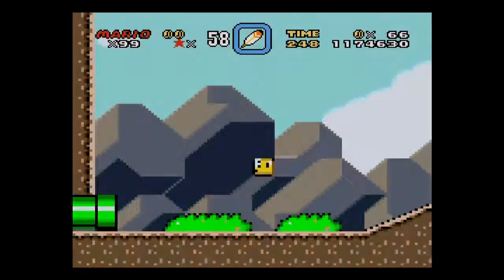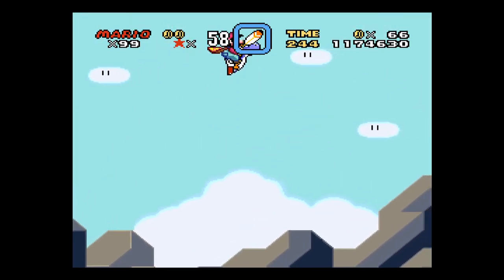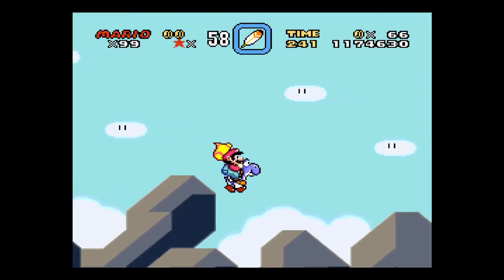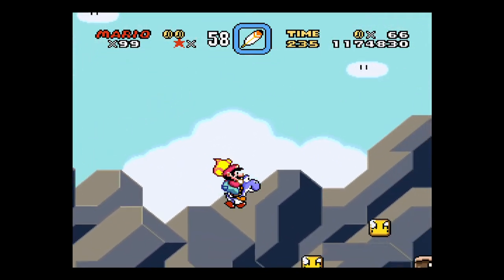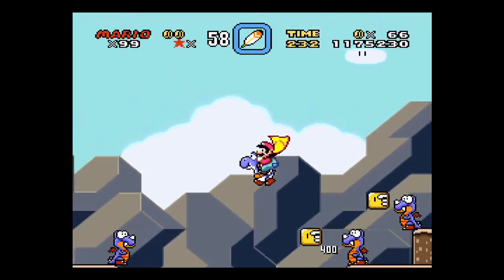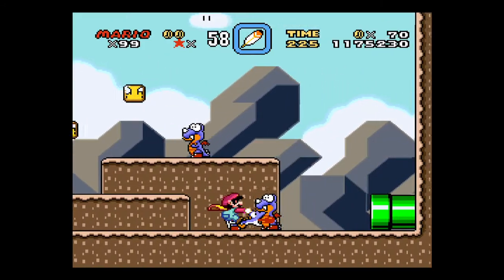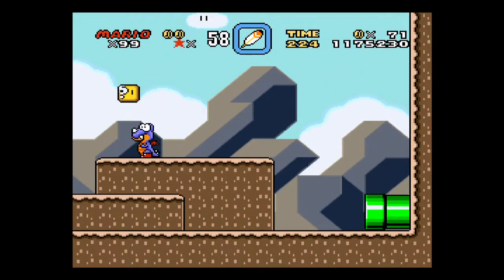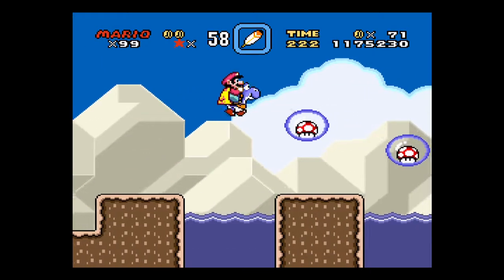Super Mario World ☆96 - Chocolate Island 2 (Exit 1)